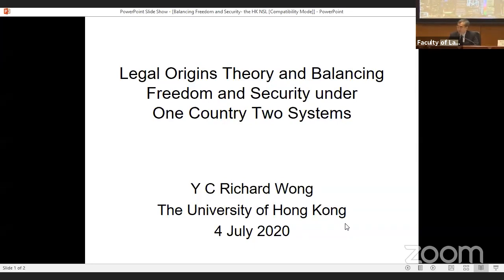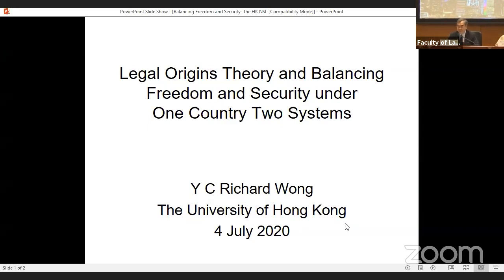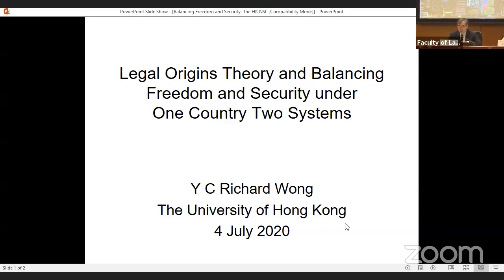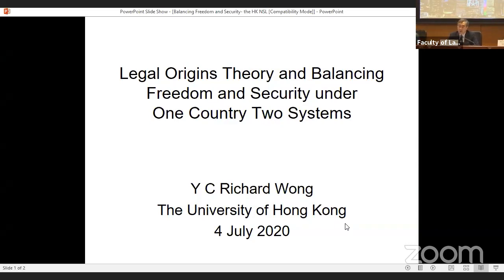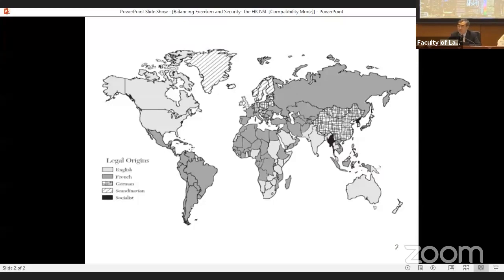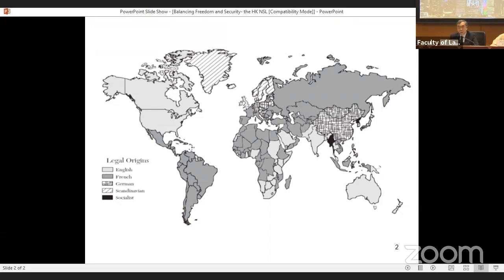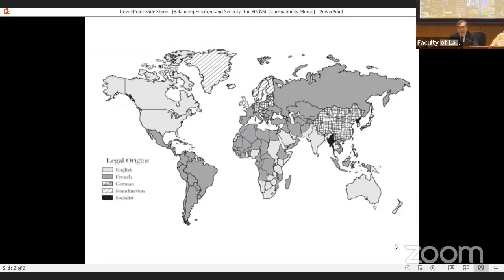Legal Origins Theory and Balancing Freedom and Security under "One Country Two Systems"